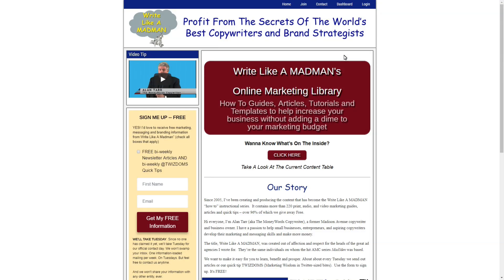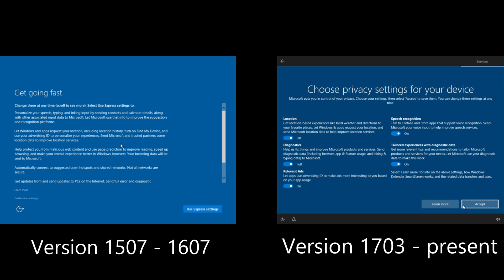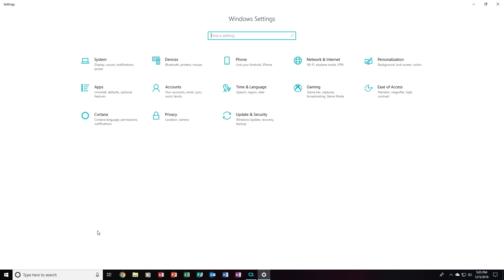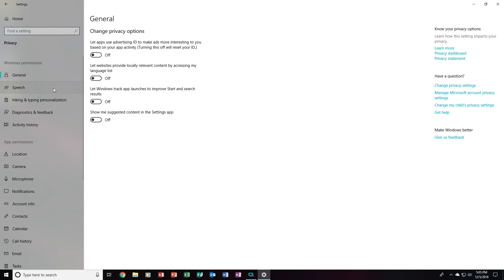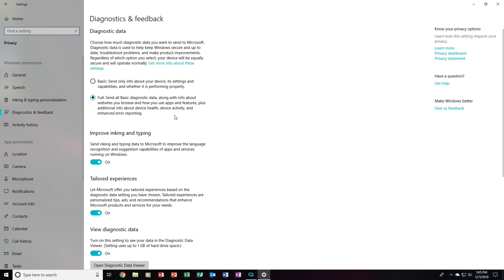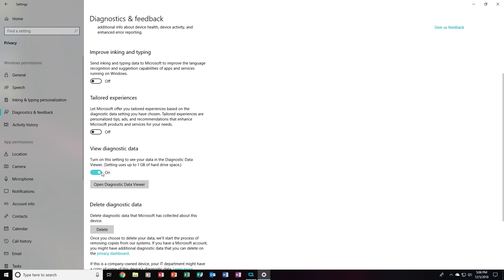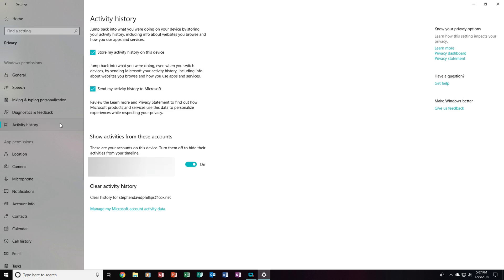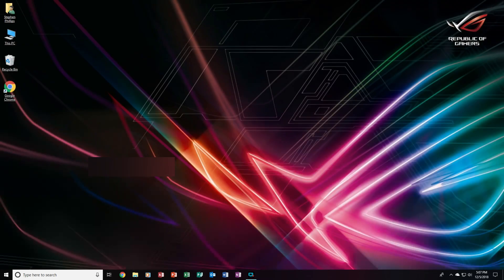How to Disable Spying in Windows 10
Make sure your important emails are not considered junk!

Everyone hates the fact that Windows 10 spies on you. However, they usually disable that feature during the installation. This quick 4-minute video shows you how to disable spying while in the operating system!